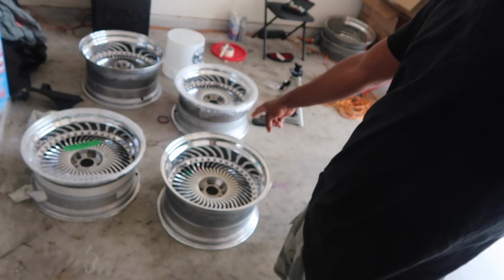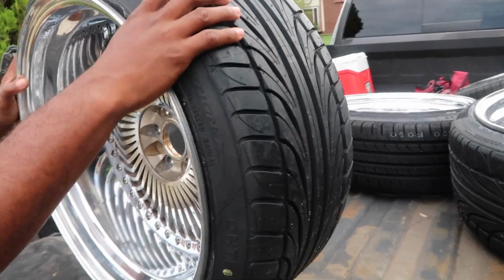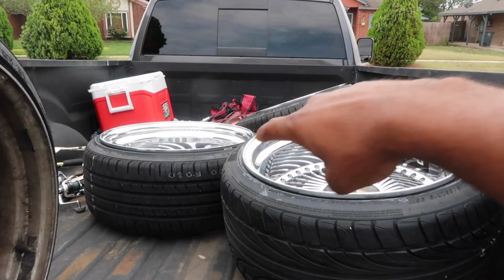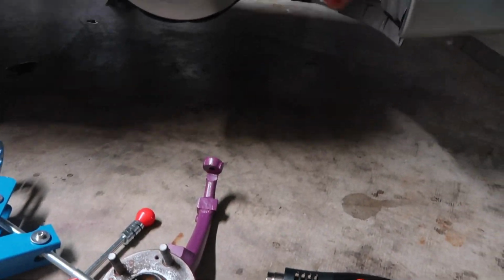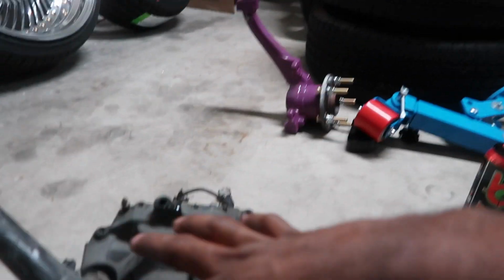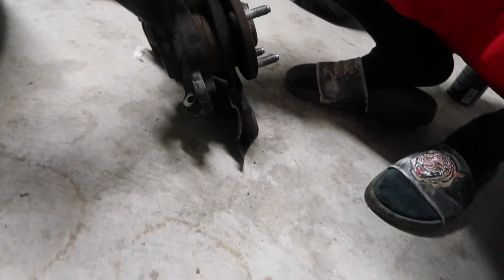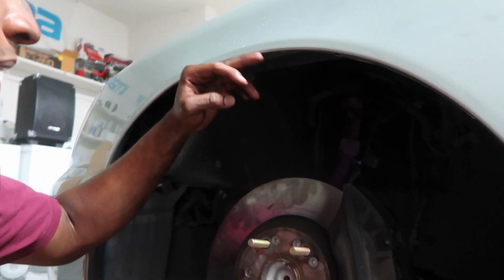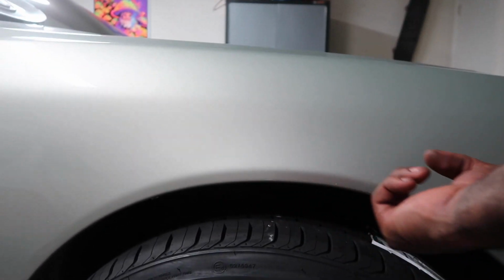A unfinished video of my SHORTEN SPINDLES, NCRA, and EXTENDED wheel studs install.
This video doesn't currently have an end result but in the next few videos I will show you the results. I had a memory card malfuncation and memory was erased.
@ShaneHill  Thanks bro bro without you 1k would still be out of reach.